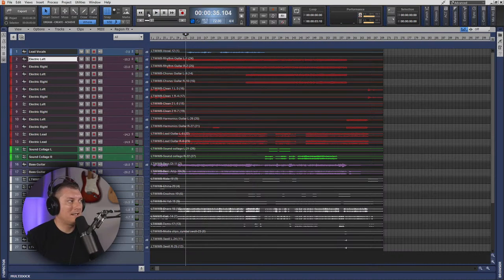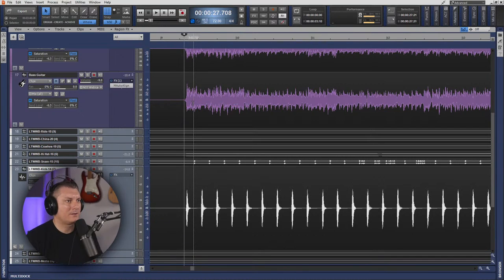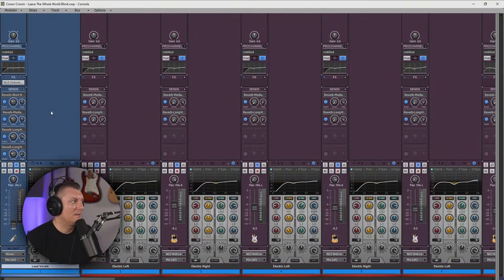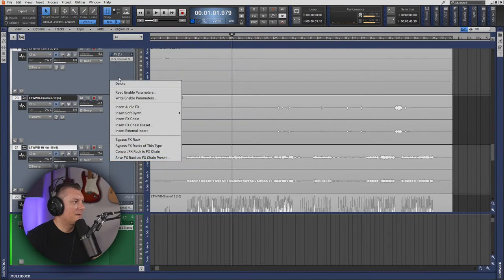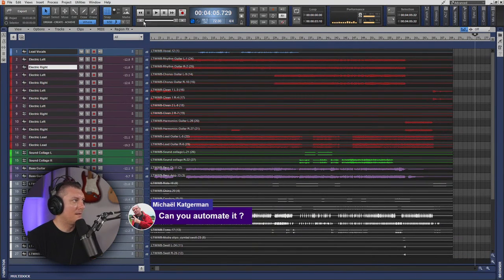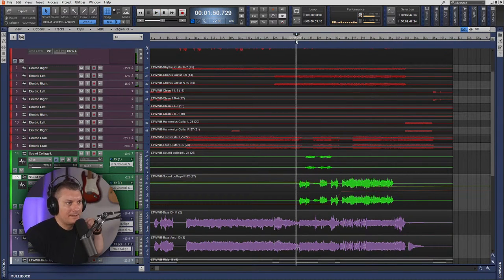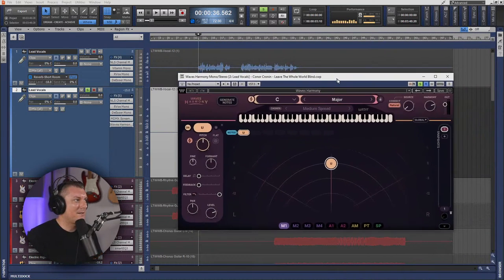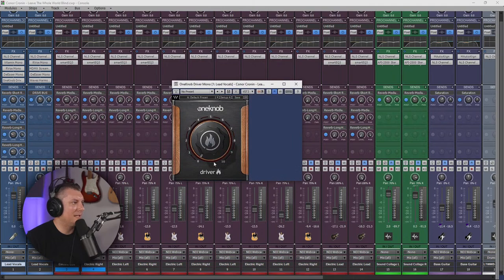Song Contest Winner - Live Mix Session (Part 1)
Wanna hire me for Mixing and Mastering?